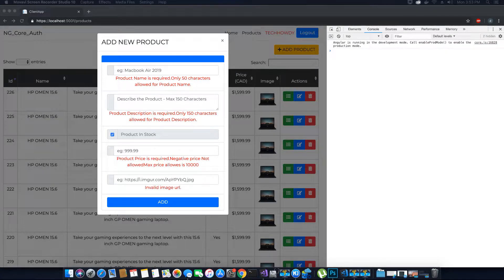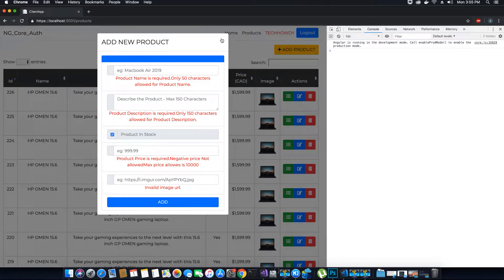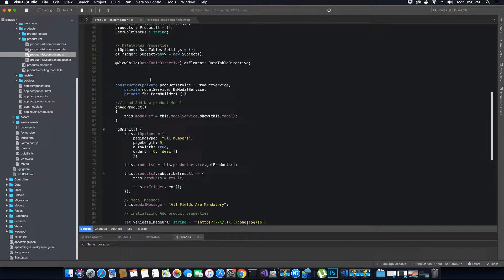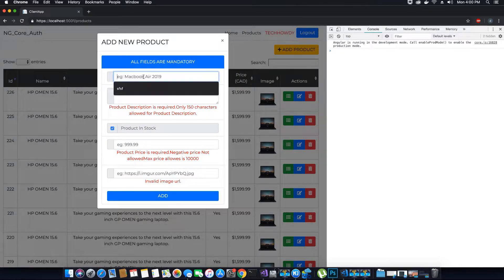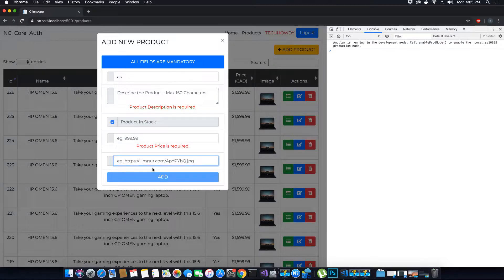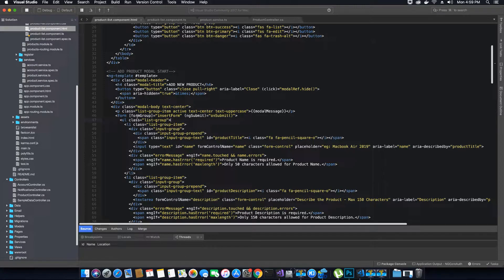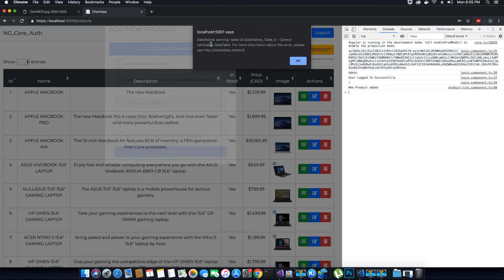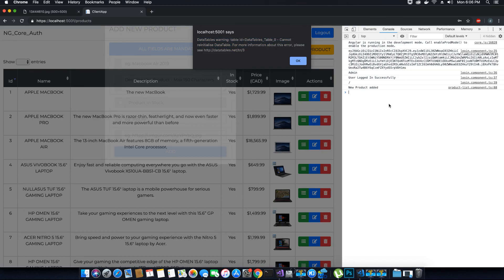Angular 7 | CRUD Functionality - Add New Product - Part 2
This is Part 2 of video tutorial to Add new product to the existing Database. We will use bootstrap modal to create the new product. Please note as per the project requirements only Administrator Can Create, Update And Delete Products whereas the Customer can only View the Products. Therefore I had to Change the Role Id in Database for the user to Test the Functionality.